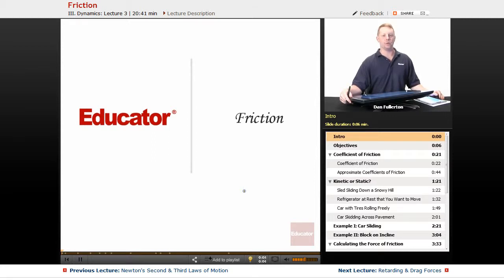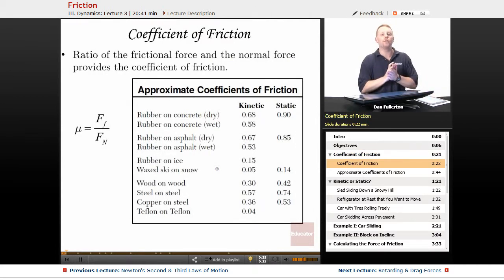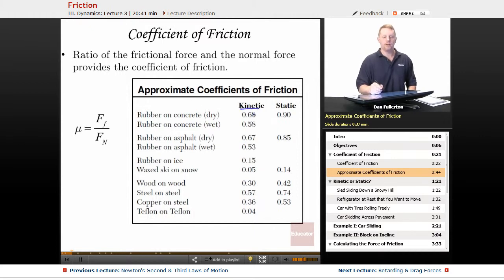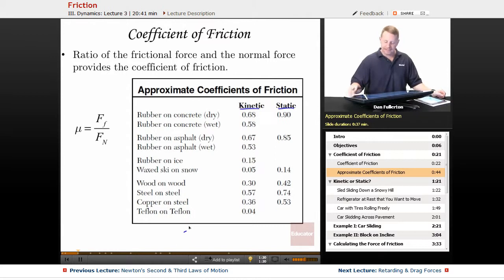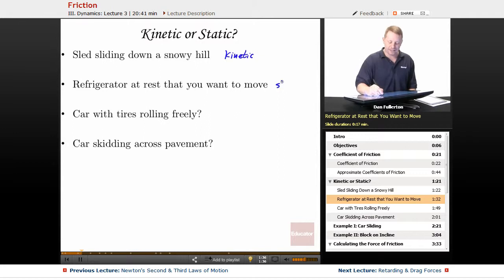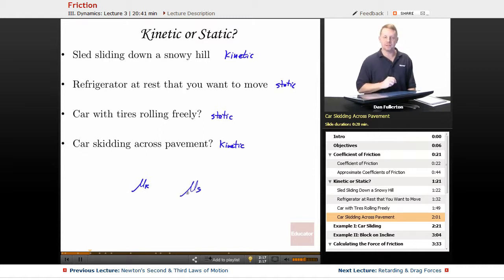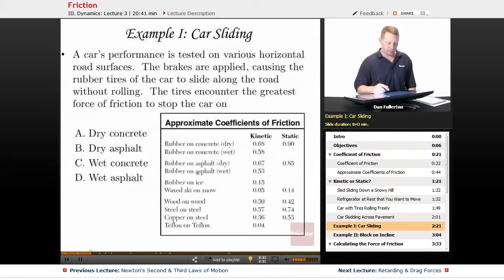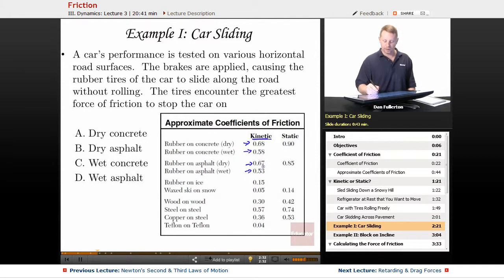“Friction” | AP Physics C: Mechanics with Educator.com